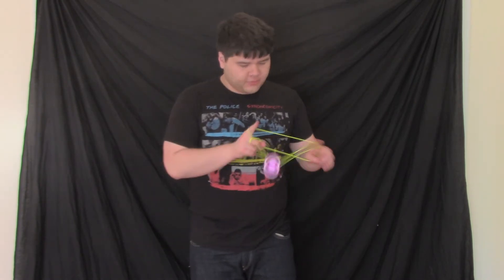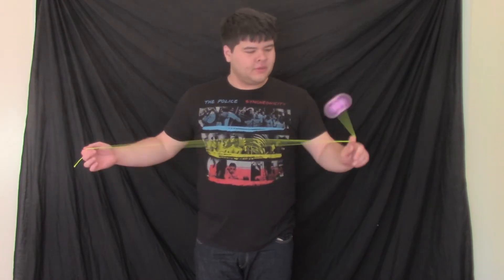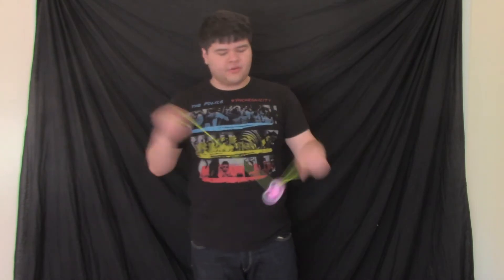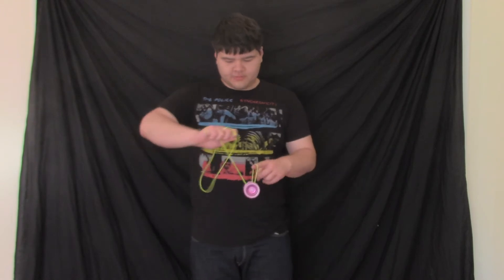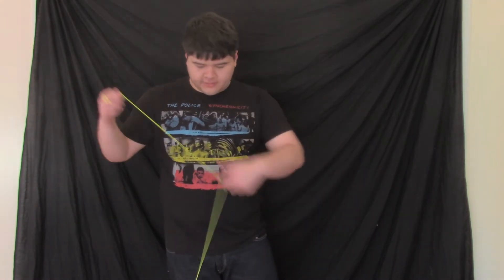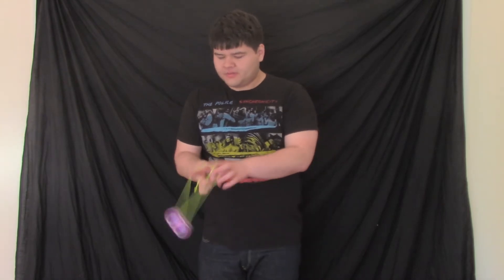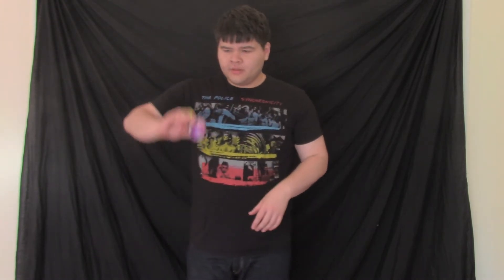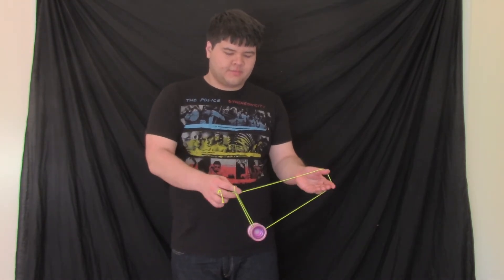Casual tutorial: Tension slacks examples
Let's learn tension slacks.